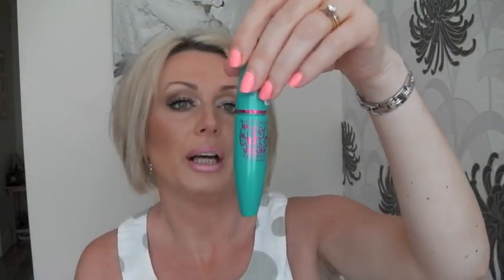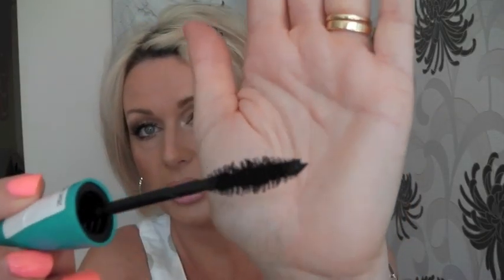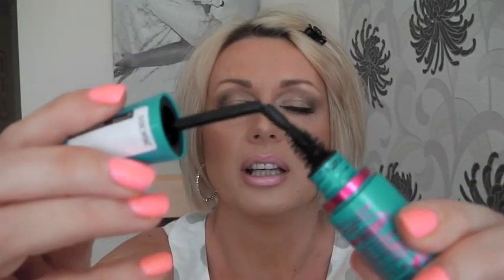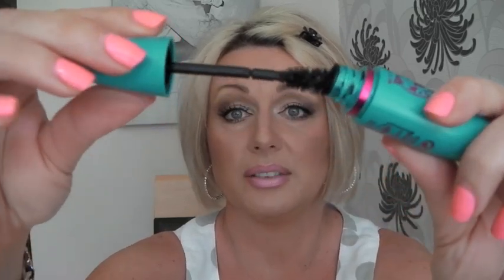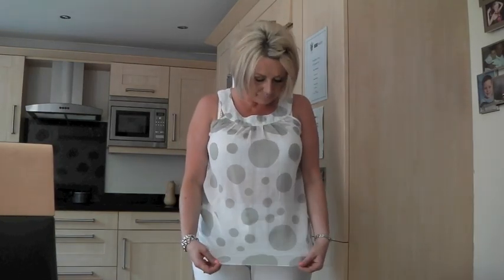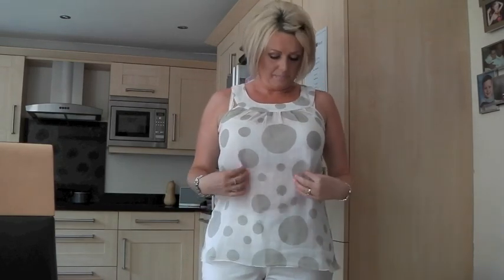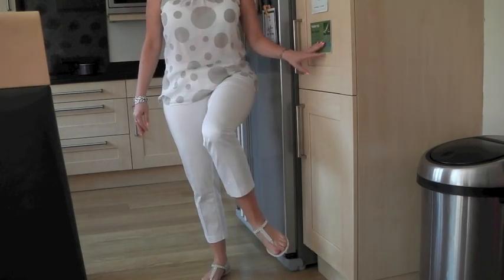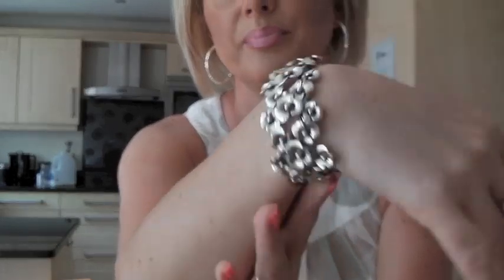NEW MAYBELLINE MEGA PLUSH Volume mascara review, OOTD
This is my review of the new Maybelline Mega Plush Volume Mascara. And a quick OOTD.